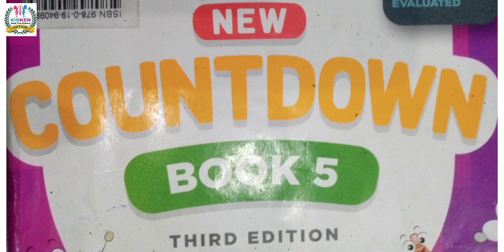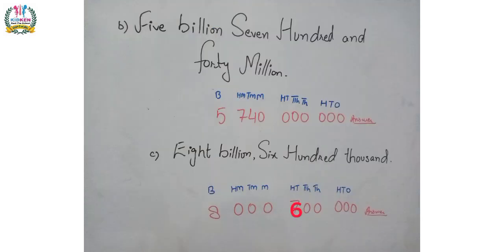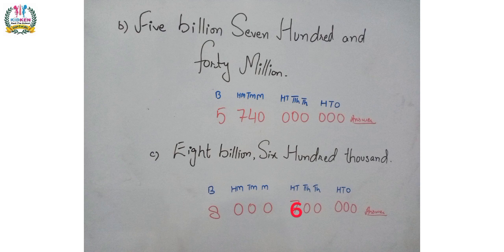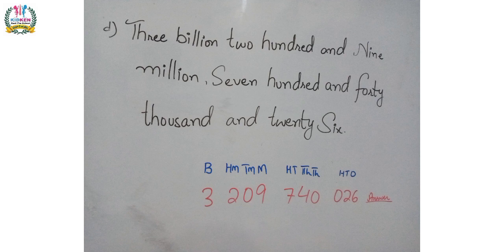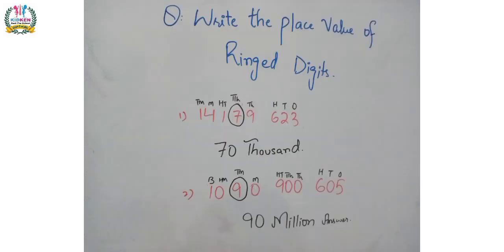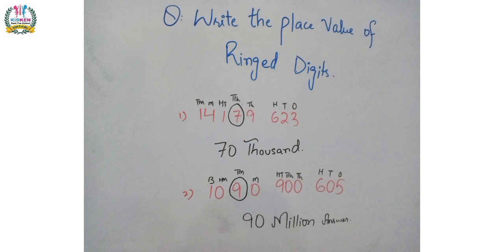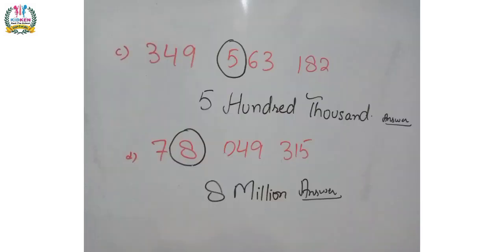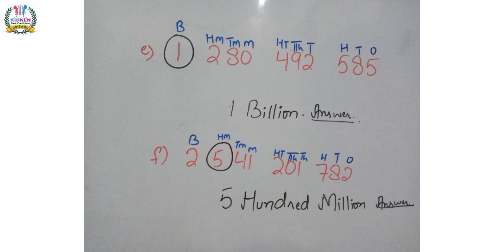Numbers in Figures and Place Values| Oxford Countdown Book 5